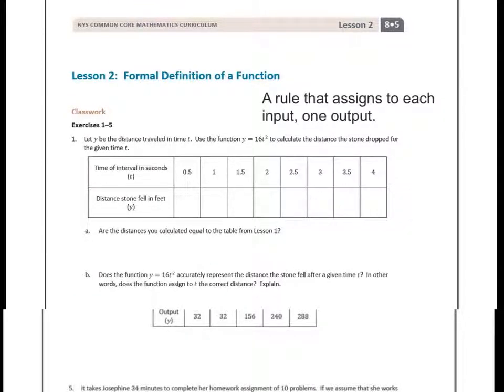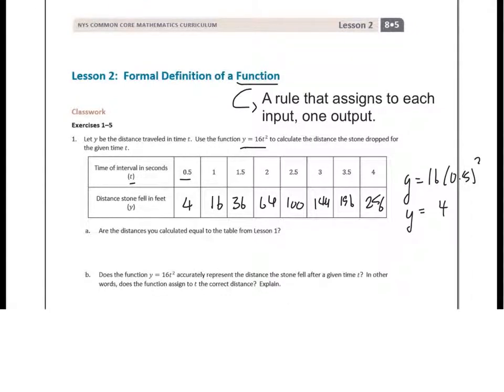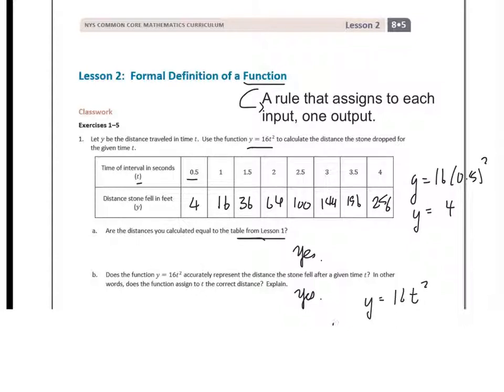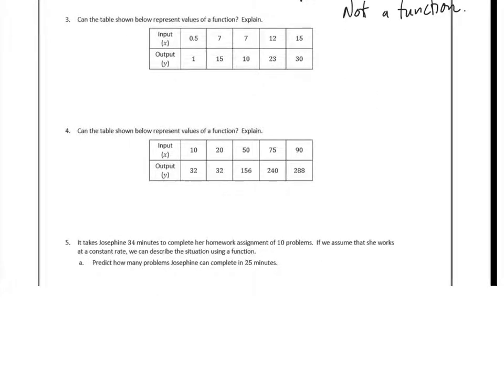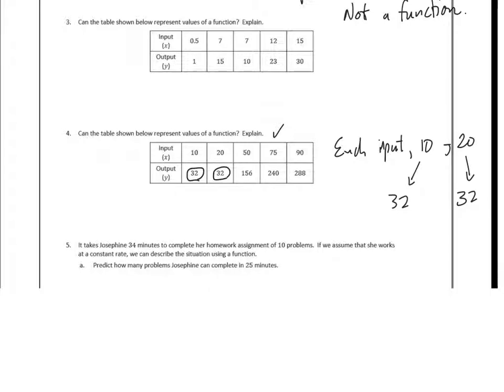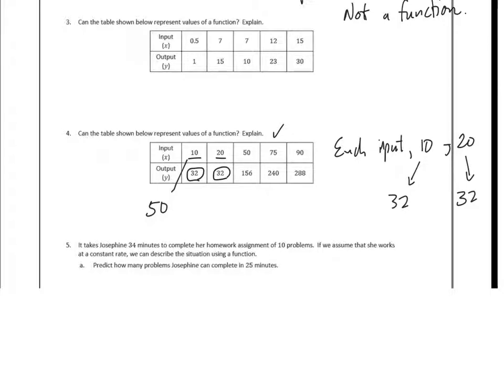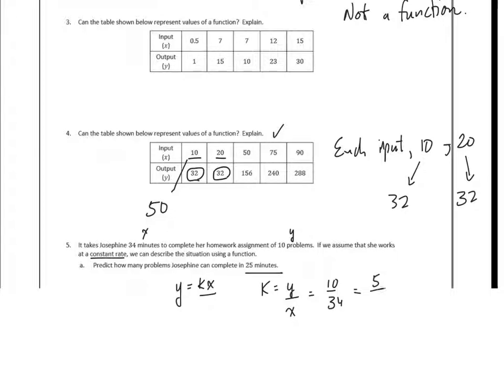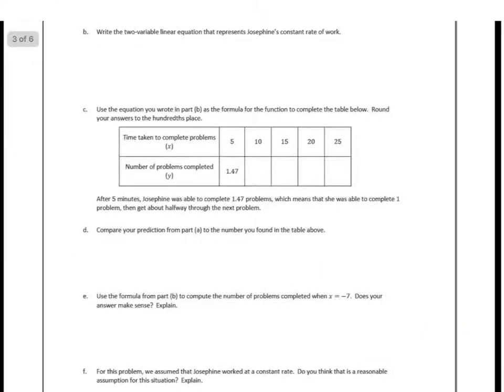L2 Functions ENY Prealgebra